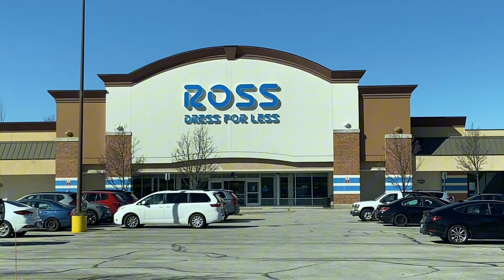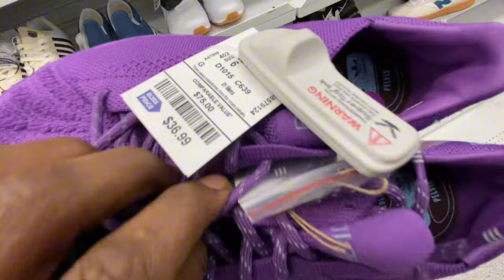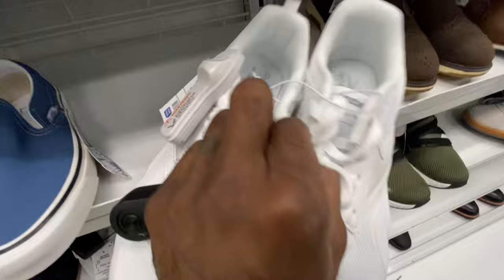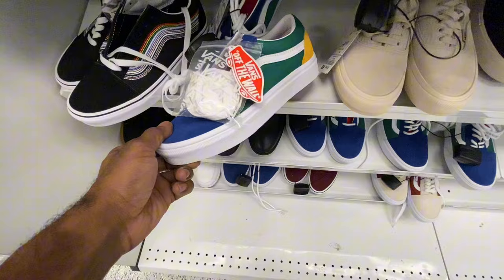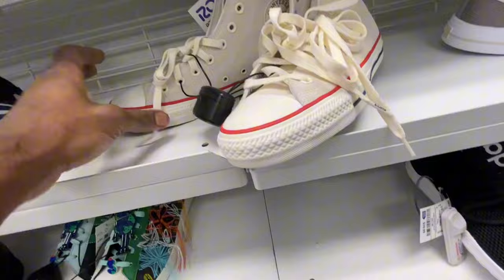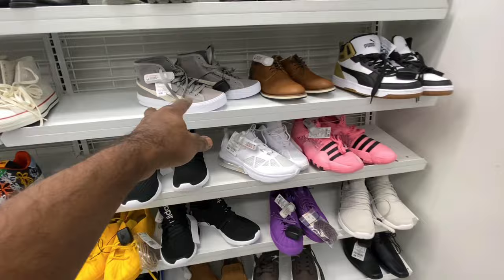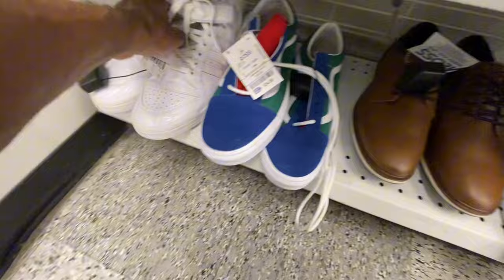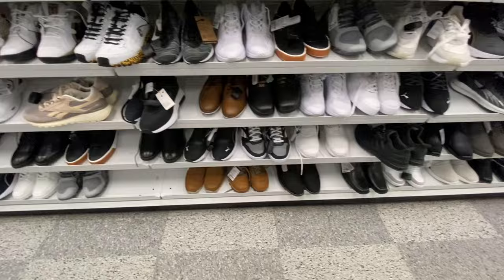SNEAKER FINDS AT ROSS DRESS FOR LESS ADIDAS COLLABORATION SNEAKZ FINDS 2024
SNEAKER FINDS 2024 AT ROSS DRESS FOR LESS MENS WOMEN AND KIDS